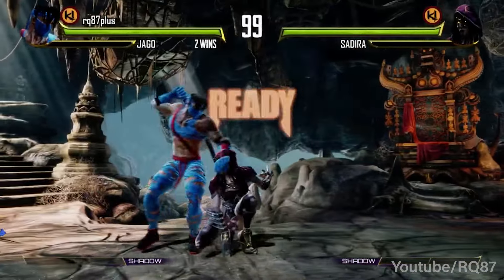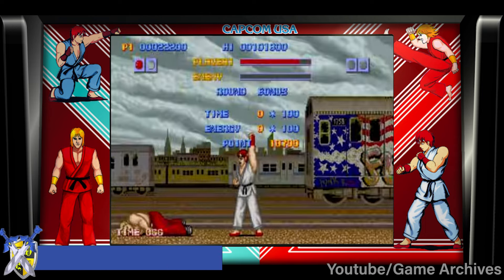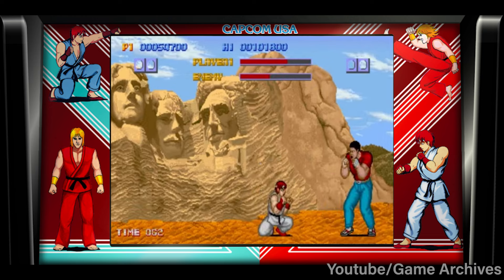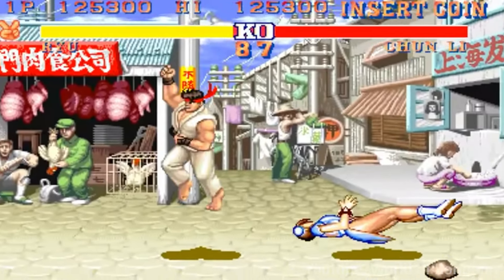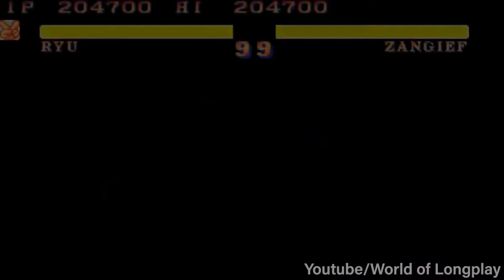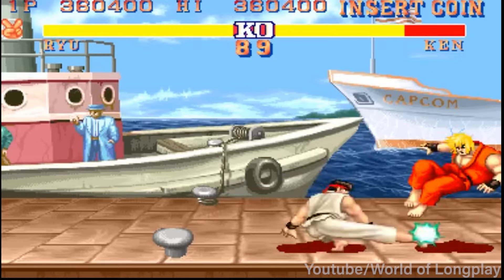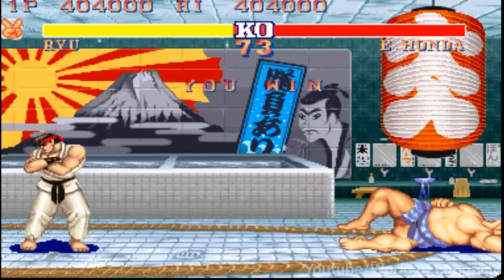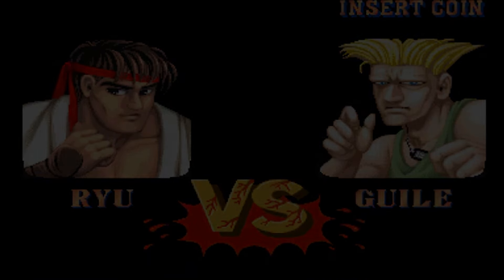Genre Makers | Street Fighter 2!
Lets look at the fighting game that pulled it all together and catalyzed the fighting game  genre as we know it today!